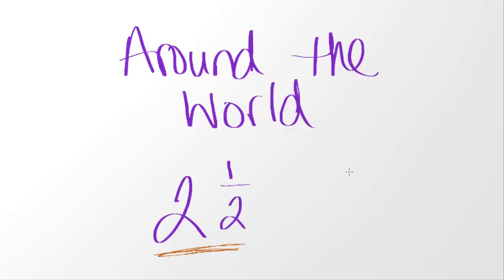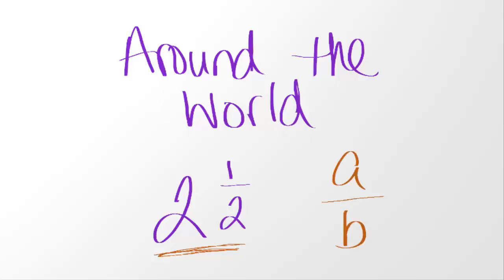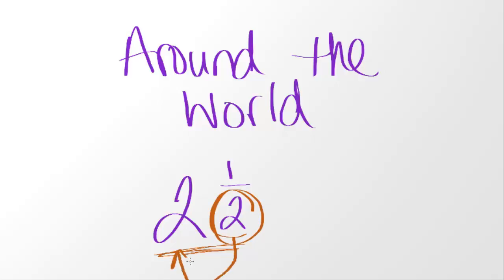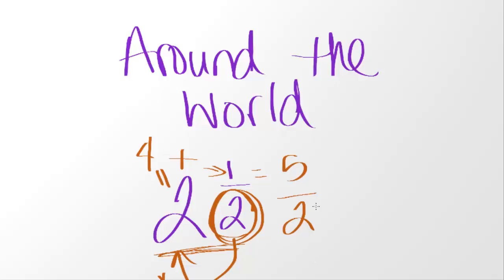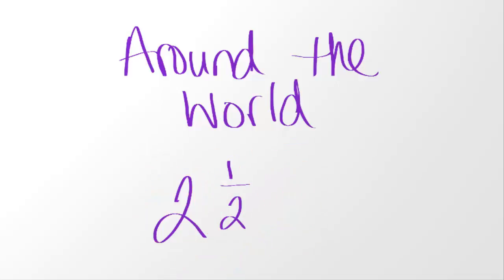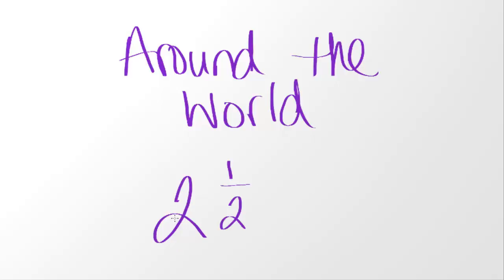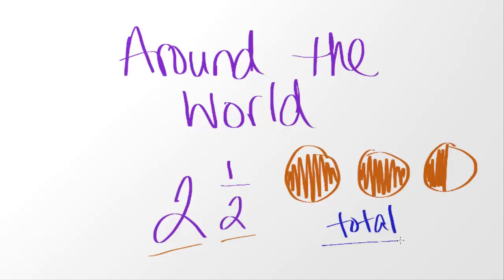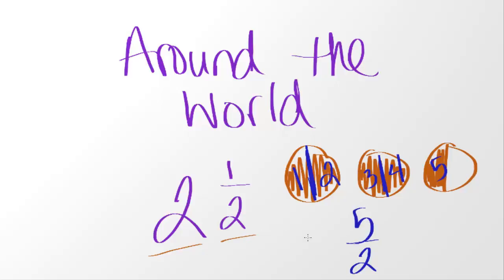Around the World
How to convert a mixed number into an improper fraction